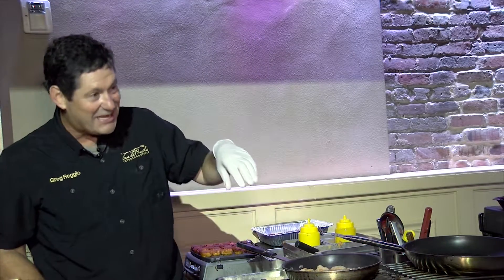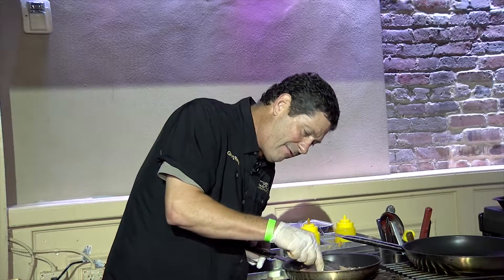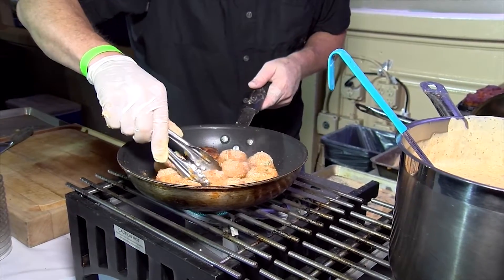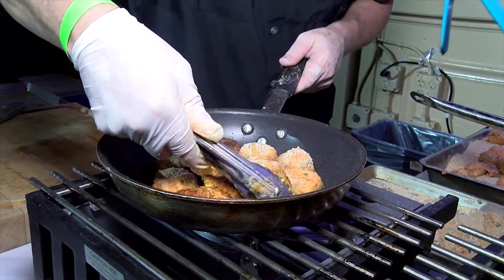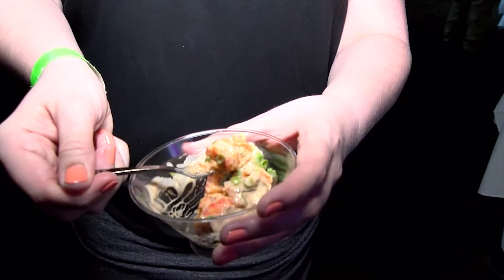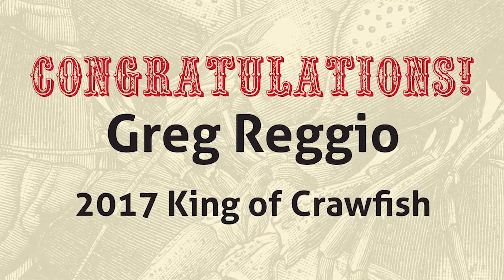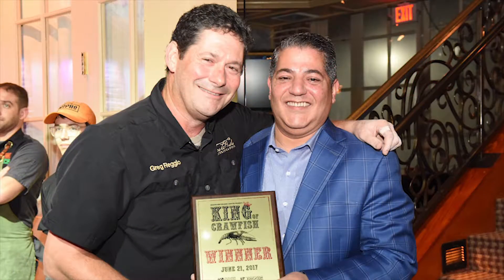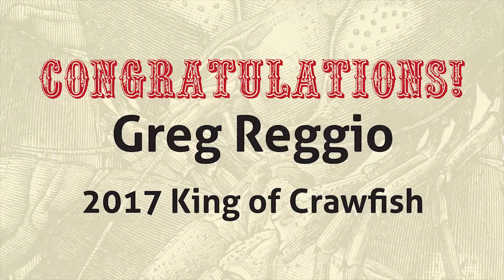King of Crawfish Winner 2017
The LRA Greater New Orleans Chapter hosted its 3rd King of Crawfish event, June 21 at Generations Hall. Attendees sampled Louisiana crawfish dishes from 15 LRA Member establishments and voted on their favorite. Greg Reggio, Chef/Owner of Zea Restaurants, was crowd favorite with his crawfish cakes topped with spicy crawfish sauce.